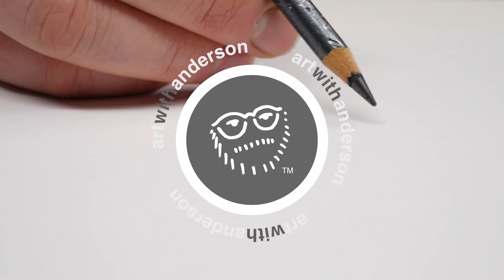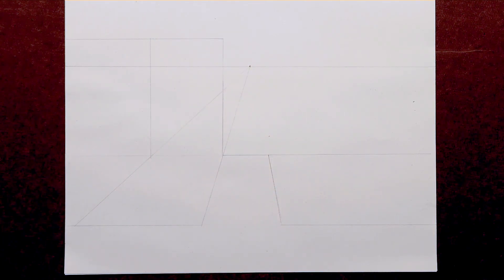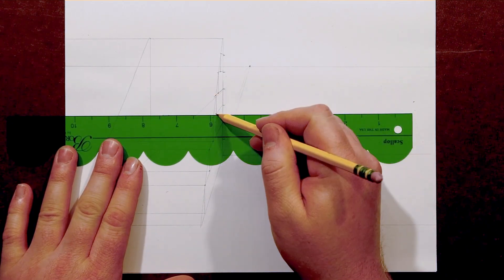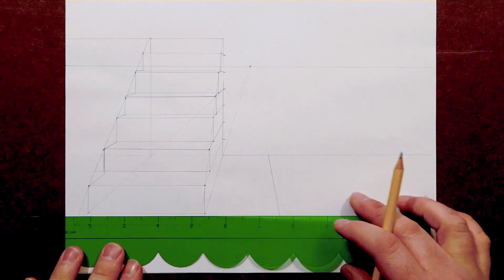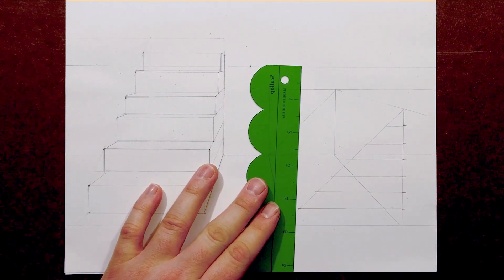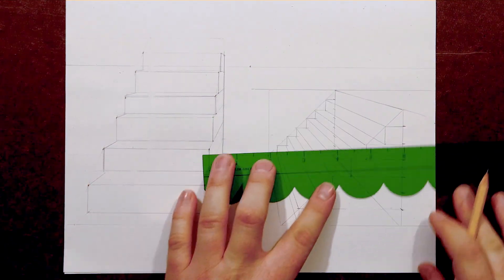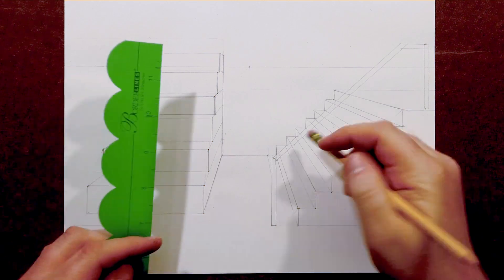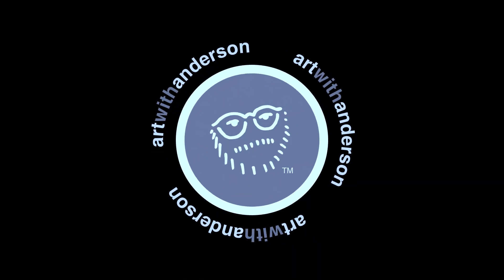How to Draw Steps & Stairs in 3D: One Point Perspective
Learn how to draw realistic 3D Steps and Stairs in you next One Point Perspective Drawing! In this "step by step" tutorial, I will be showing you how to draw two different sets of stairs using One Point Perspective. Perspective is a drawing system that will allow you to accurately create Three Dimensional illusions in your artwork with a straight forward approach.

Perspective drawing helps artists, designers and architects show objects getting smaller as they recede in to space. After watching this tutorial, you will be able to confidently draw stairs in your perspective drawings from front and side views.

Before watching, you should have a basic understanding of one point perspective, or at least know the following terms:
Horizon Line
Vanishing Point
Vertical Line
Horizontal Line
Parallel Line